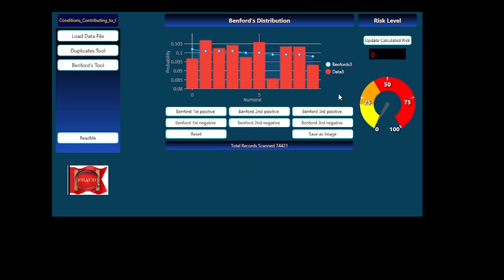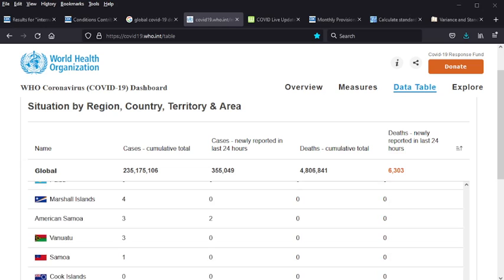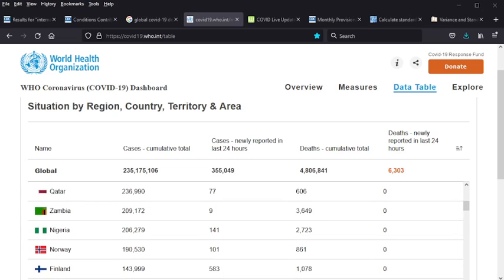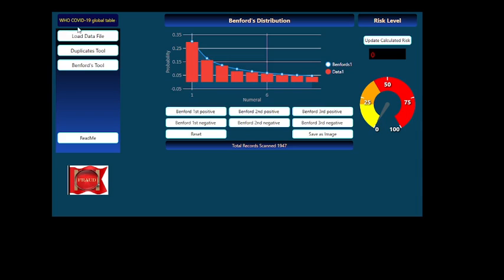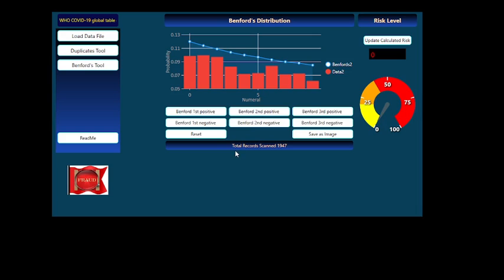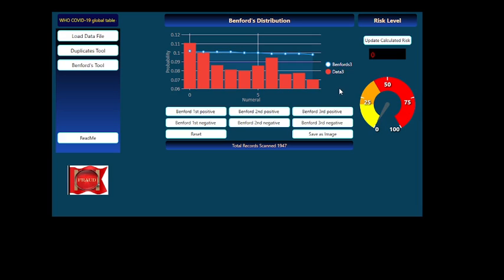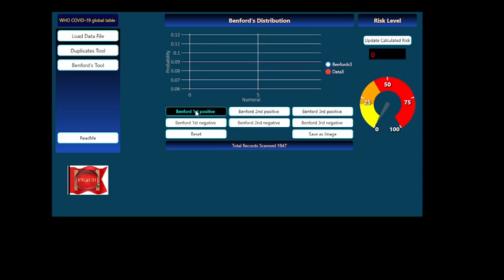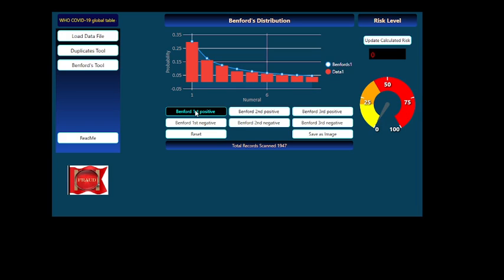World Health Organization Covid-19 data and Benford's Law using Red Flag Fraud examination tools.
Discover why the global covid-19 cases as reported to the World Health Organization conform to Benford's distribution on the first digit.